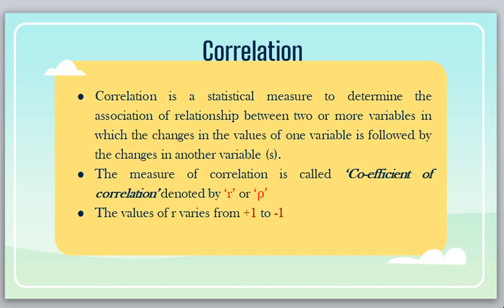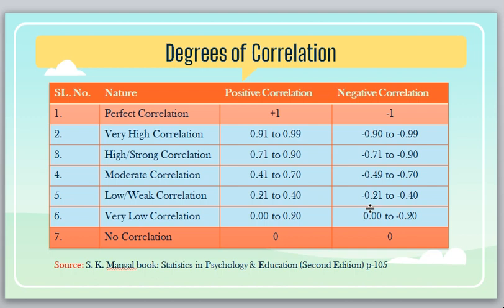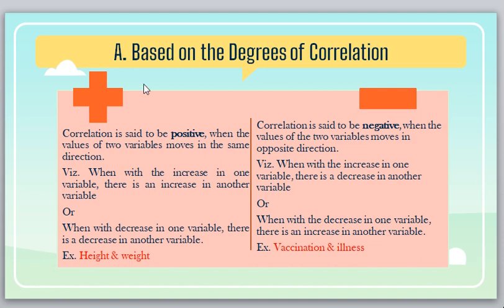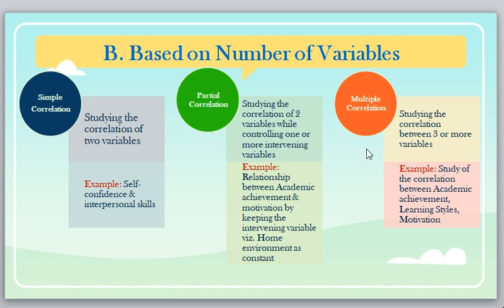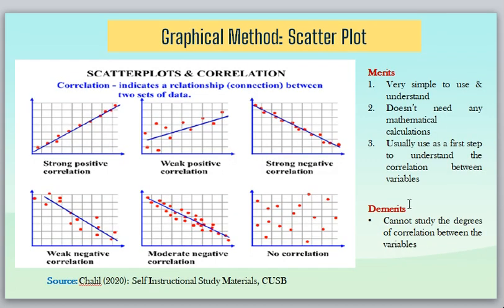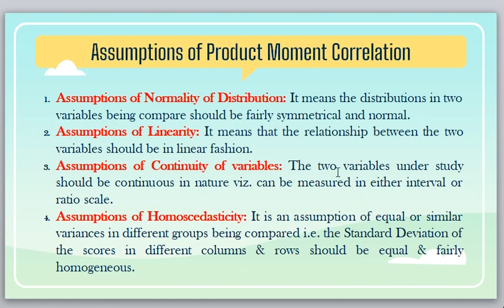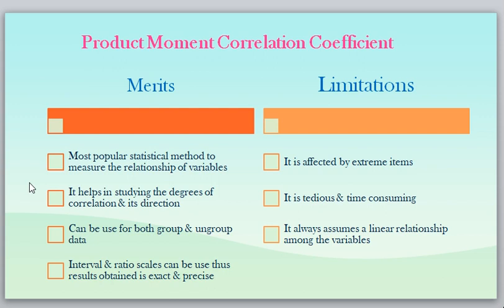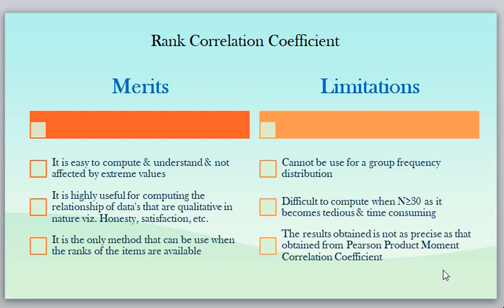Correlation as a Statistical Measure